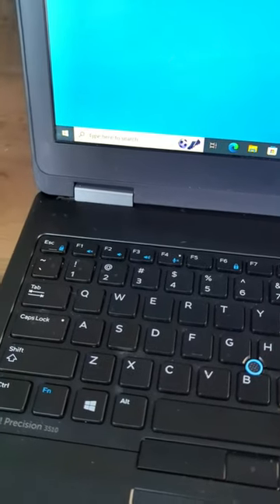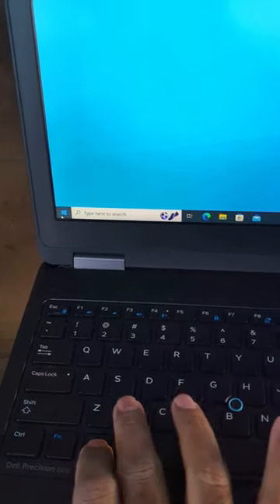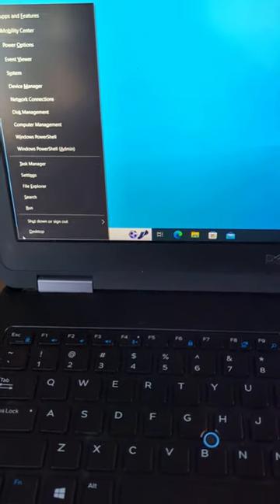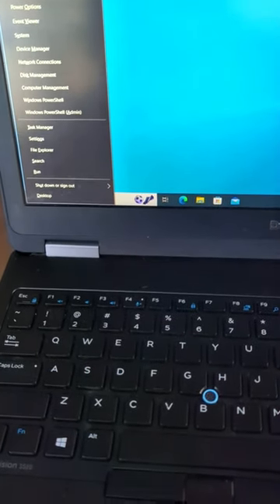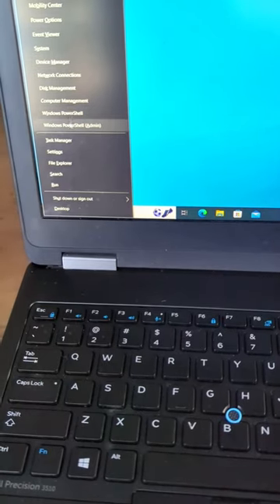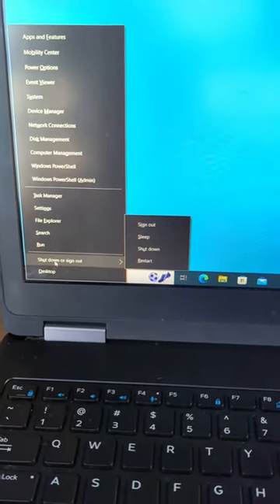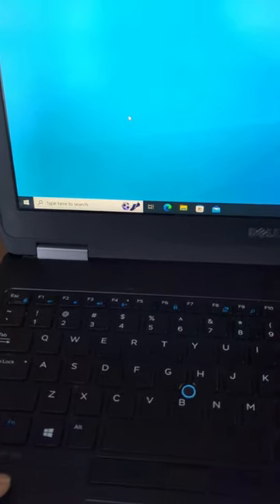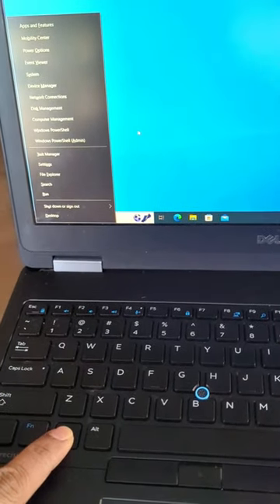SECRET START MENU Keyboard Shortcut